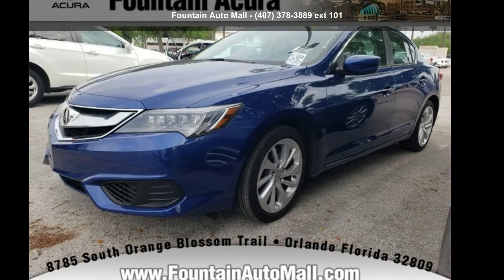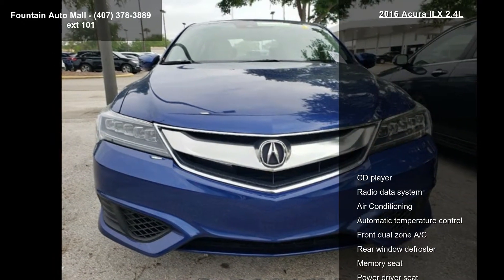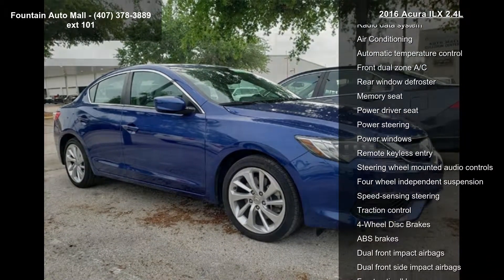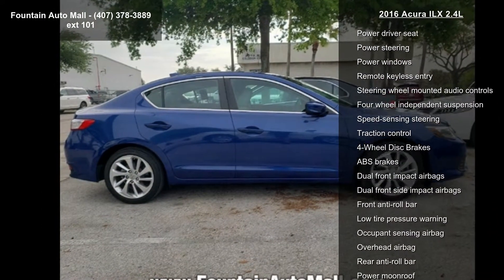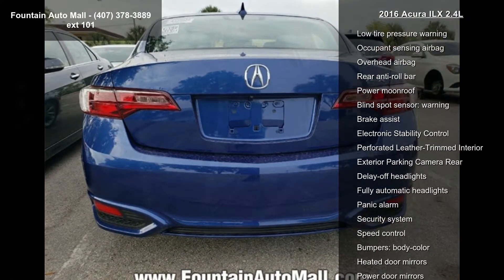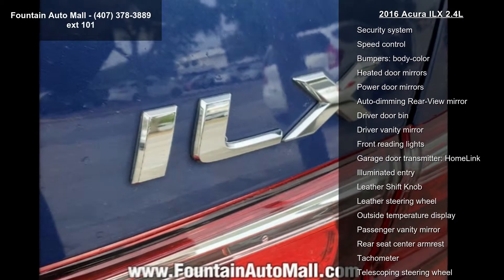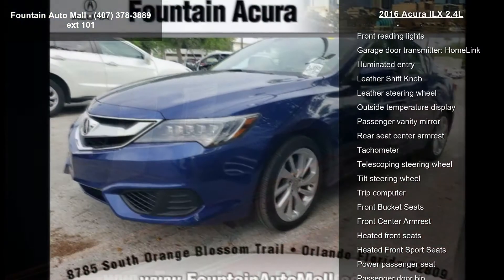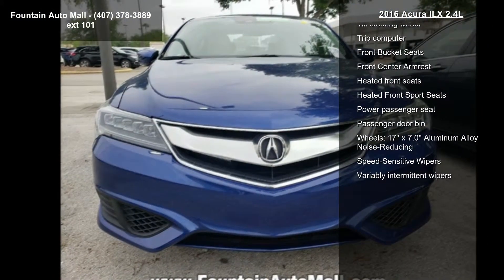2016 Acura ILX 2.4L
Recent Arrival! CARFAX One-Owner. Odometer is 1236 miles below market average! 25/36 City/Highway MPG

Awards:
  * 2016 KBB.com Best Buy Awards Finalist   * 2016 KBB.com 5-Year Cost to Own Awards
2016 Kelley Blue Book Brand Image Awards are based on the Brand Watch(tm) study from Kelley Blue Book Market Intelligence. Award calculated among non-luxury shoppers.  Kelley Blue Book is a registered trademark of Kelley Blue Book Co., Inc.

Reviews:
  * Price tag is fairly low across the board; generous list of standard features; feels kind of sporty thanks to precise steering; rear seat is roomy for its class. Source: Edmunds
* The Acura ILX features classic sport sedan proportions- an elongated hood with a short rear deck.